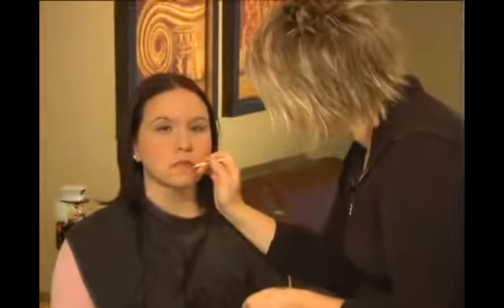Applying Colored Lipstick for Elegant, Chic Makeup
Applying Colored Lipstick for Elegant, Chic Makeup. Part of the series: Pro Makeup Tips: How to Get an Elegant, Chic Look. Learn how to choose and apply a colored lipstick for an elegant, chic look with expert cosmetic tips in this free beauty video clip.